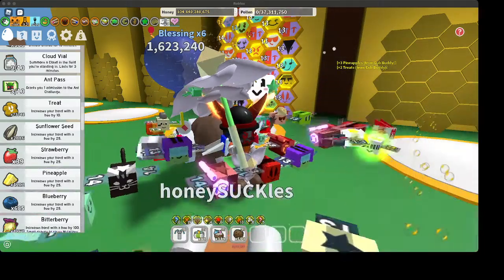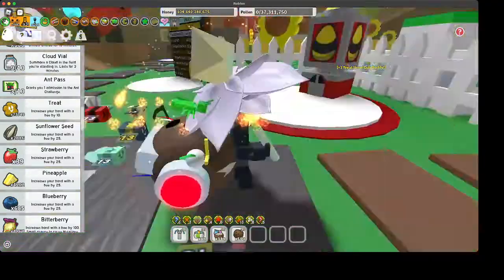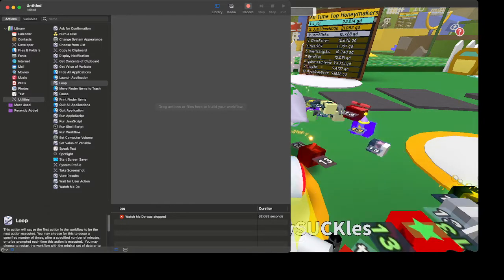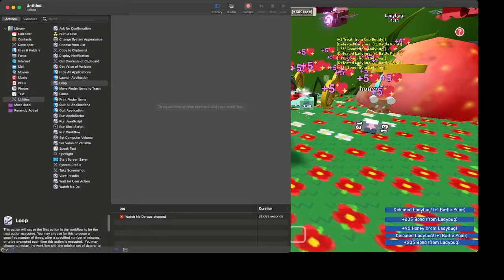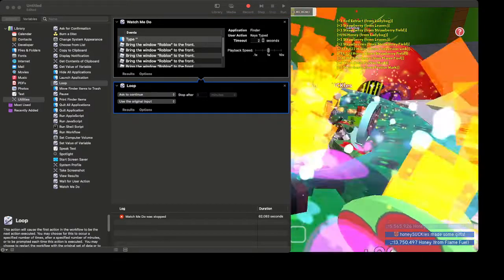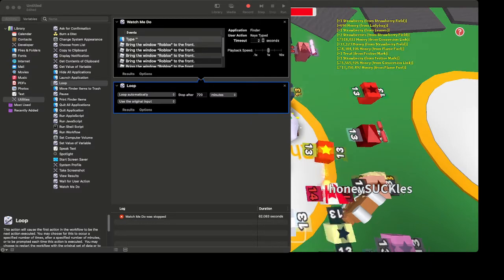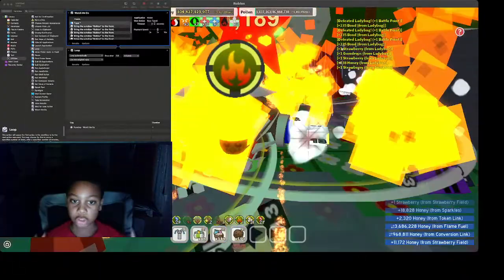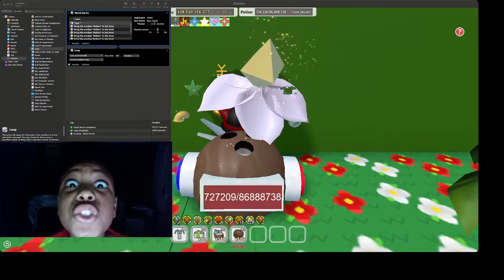How to Macro on Bee Swarm Simulator on MACOS.. (FREE + SIMPLE) | Automator | LOTS OF HONEY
Please ignore all the messups and bad microphone quality. I use my speaker. I will be getting a microphone soon.

BIG PROPS to KreekCraft For showing me How to record and edit my Youtube Gaming Videos.

OBS Studio if you want to start recording and publishing gaming videos to youtube

What is ROBLOX? ROBLOX is an online virtual playground and workshop, where kids of all ages can safely interact, create, have fun, and learn. It’s unique in that practically everything on ROBLOX is designed and constructed by members of the community. ROBLOX is designed for 8 to 18 year olds, but it is open to people of all ages. Each player starts by choosing an avatar and giving it an identity. They can then explore ROBLOX — interacting with others by chatting, playing games, or collaborating on creative projects. Each player is also given their own piece of undeveloped real estate along with a virtual toolbox with which to design and build anything — be it a navigable skyscraper, a working helicopter, a giant pinball machine, a multiplayer “Capture the Flag” game or like this video Bee Swarm Simulator creation. There is no cost for this first plot of virtual land. By participating and by building cool stuff, ROBLOX members can earn specialty badges as well as ROBLOX dollars (“ROBUX”). In turn, they can shop the online catalog to purchase avatar clothing and accessories as well as premium building materials, interactive components, and working mechanisms.